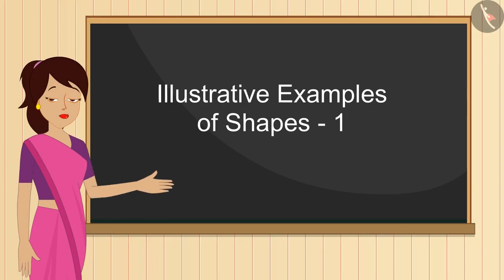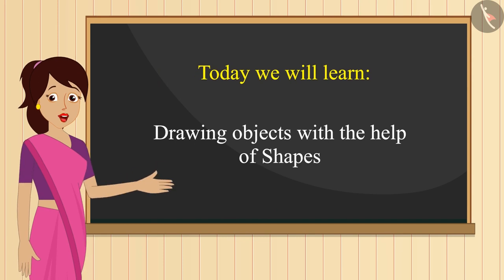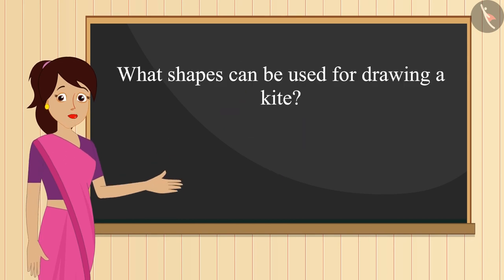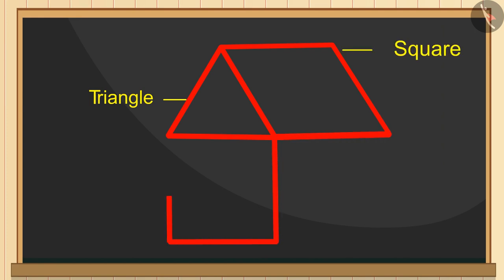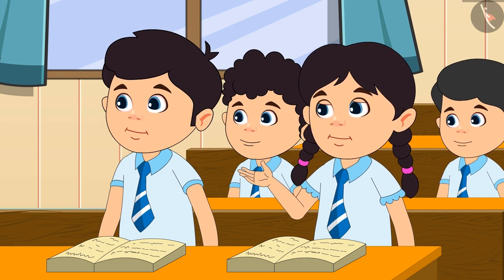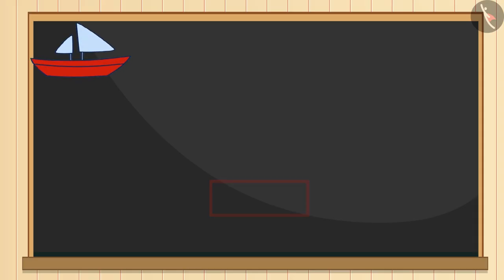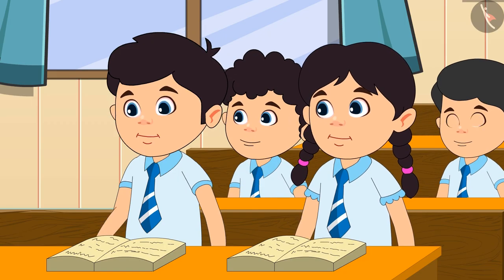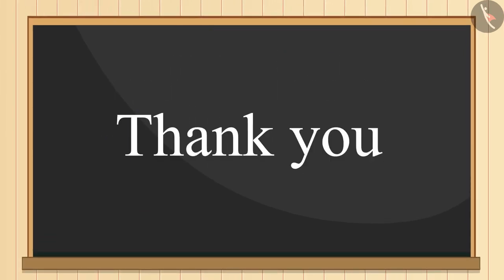Shapes | Part 2/3 | English | Class 5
Shapes | Part 2/3 | English | Class 5 |  | NCERT |

Shapes | Shape and Space | Grade 5 | NCERT | The Fish Tale

Welcome to part 2 of Shapes. In this video, we will discuss various examples of Shapes.